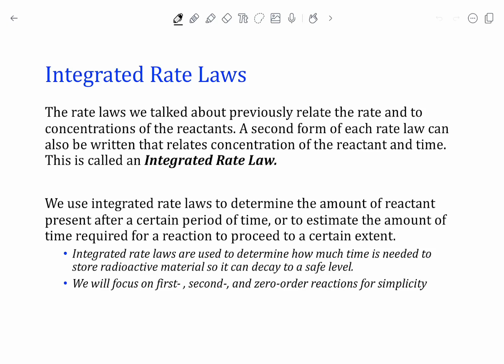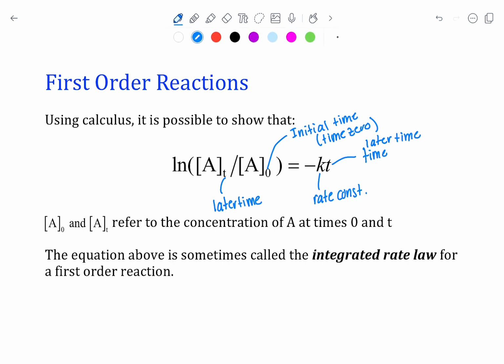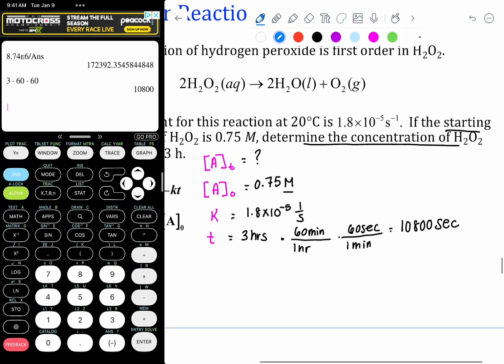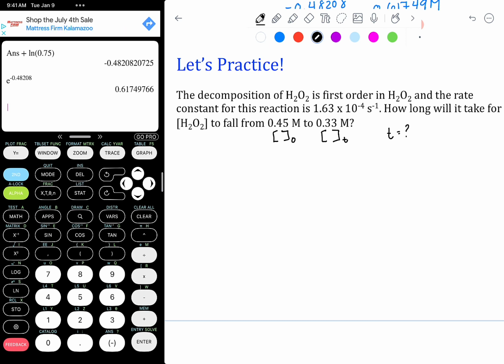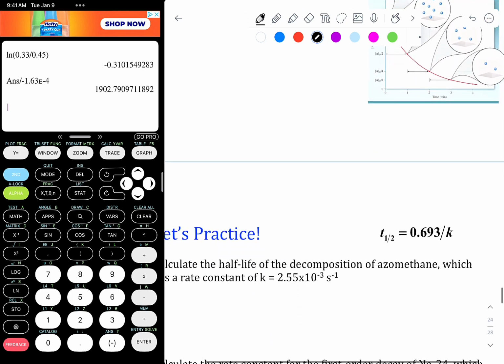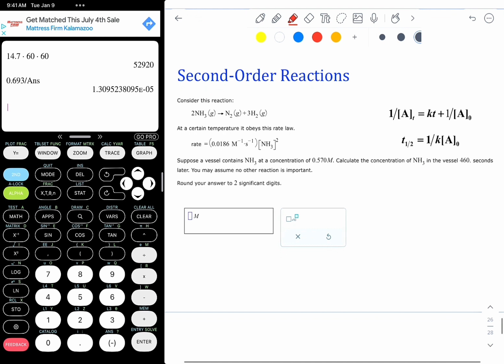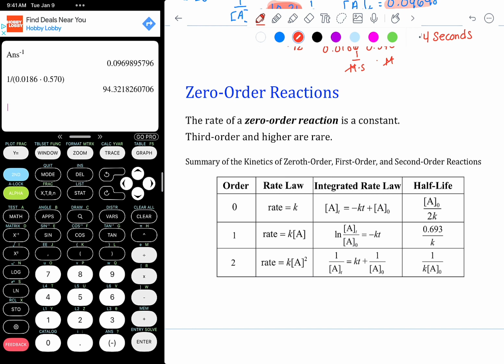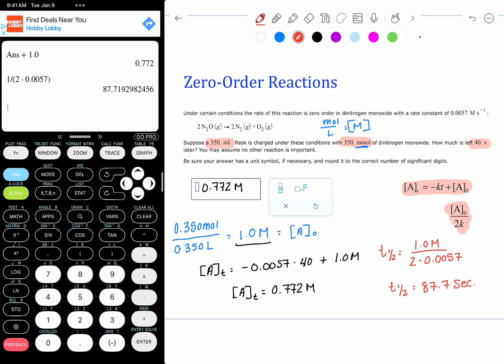Integrated Rate Laws and Half Life